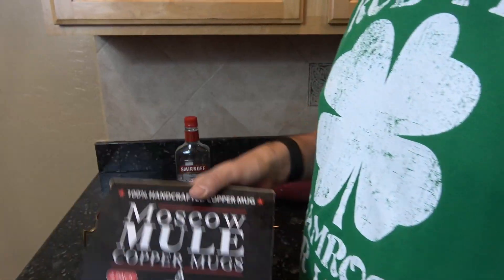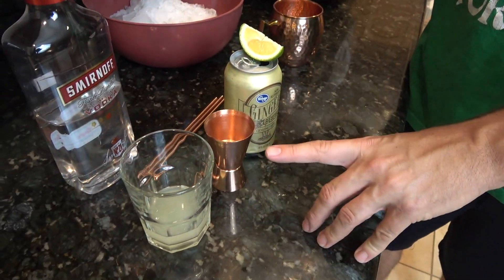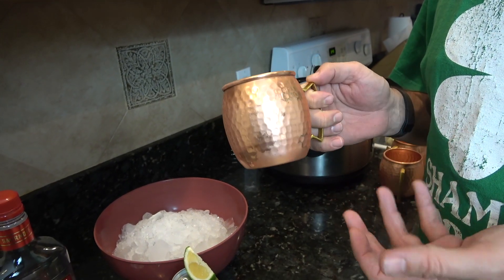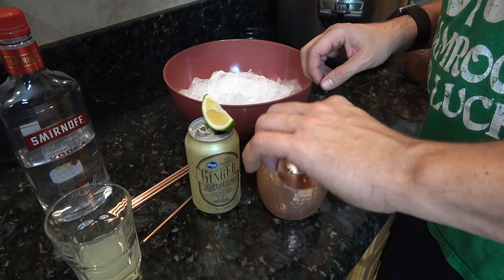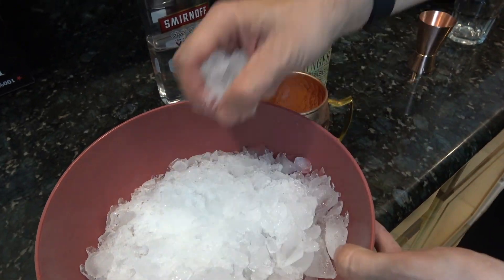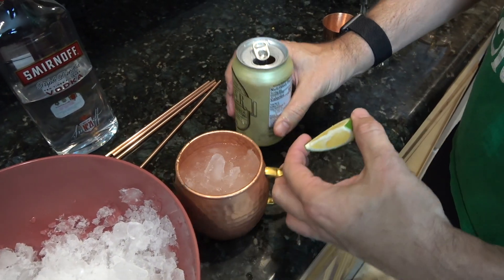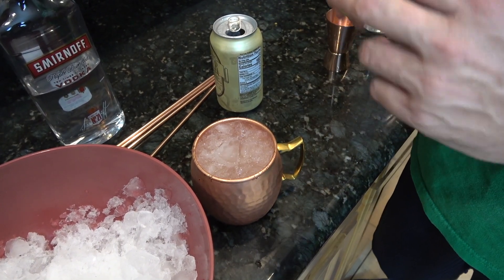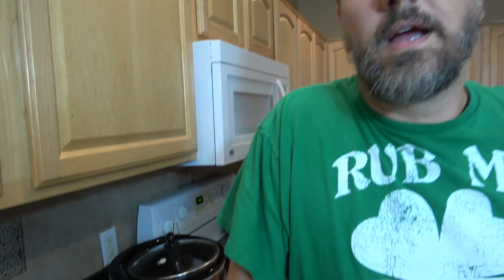Moscow Mule Cocktail Recipe | How To Make a Moscow Mule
I show you how to make a Moscow Mule Cocktail. This easy alcoholic drinks recipe only requires 3 ingredients: Lime juice, ginger beer and vodka! Drink it as a Summer cocktail or enjoy it for a holiday drink!